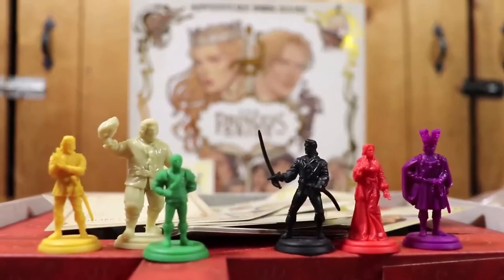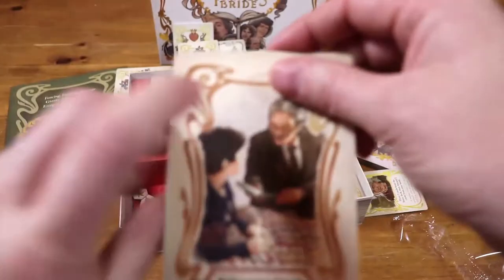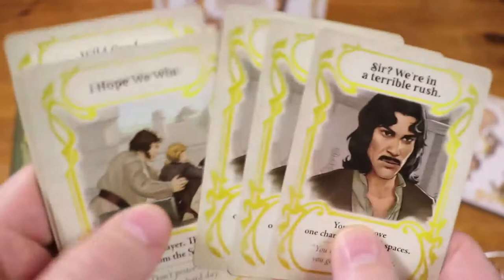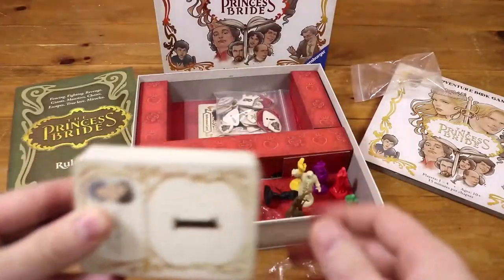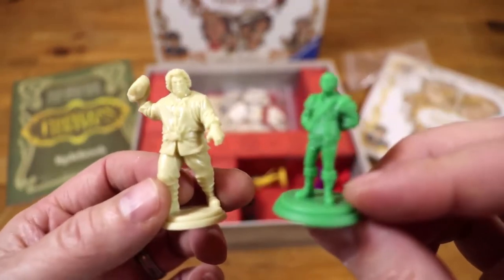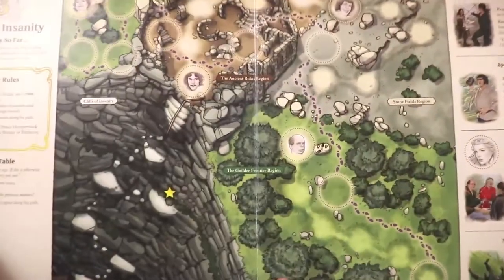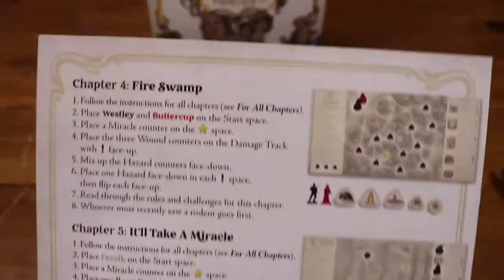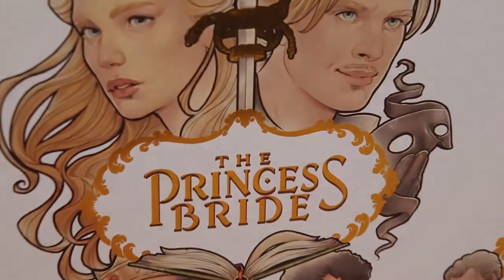The PRINCESS BRIDE Adventure Book Game REBOXING is Inconceivable! / It's Like An Unboxing, But Not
You’ve seen unboxings, but have you seen RE boxings?  Today’s reboxing is one of the most inconceivable ones yet.  I’m going to show you everything in the Princess Bride Adventure Book Game and as an added bonus, we’re going to seal it up as if it’s brand new.

If you like the idea of an unboxing, then welcome to Legendary Tactics' take on them.  We do them in reverse.  Everything starts out of the box and we organize it and get it back into the box in perfect condition.

Inconceivable! Climb the Cliffs of Insanity, brave the Fire Swamp, and help Buttercup, Westley, Fezzik, and Inigo Montoya survive the dastardly machinations of Prince Humperdinck, Count Rugen, and Vizzini. Follow the incredible story of The Princess Bride through six chapters and work together to keep the plot on course despite Shrieking Eels, kissing, and constant interruptions! Will the forces of evil — or true "wove" — prevail?

In The Princess Bride Adventure Book Game, players work together to advance the plot and tell all six chapters despite interruptions from a sick grandson. Each chapter is represented by a new board within a "book" of game boards. Instead of each player controlling a single character, players cooperate to complete challenges by moving characters and discarding story cards from their hand.

Each chapter has a series of challenges that require characters to be in specific locations and specific story cards to be discarded from a player's hand. All challenges must be completed before players can advance to the next chapter. A chapter can be interrupted by different story-based conditions or by the grandson. Players have one more chance to complete the story after an interruption, or they lose the game. Special story cards earned as a reward for completing challenges as well as miracle tokens give players more options and help them along the way.

The Princess Bride Adventure Book Game includes paintable miniatures for Westley, Princess Buttercup, Prince Humperdinck, Count Rugen, Vizzini, Inigo Montoya, and Fezzik.